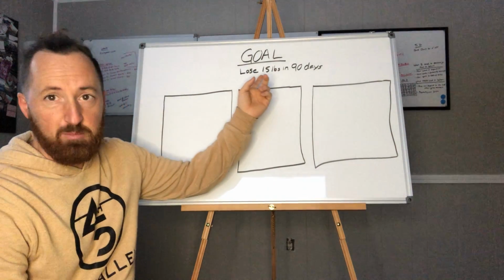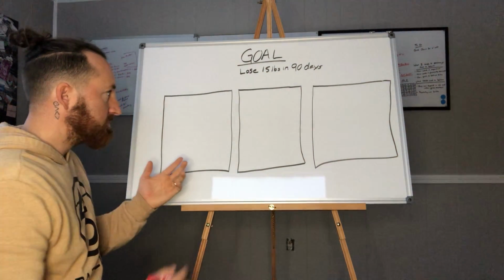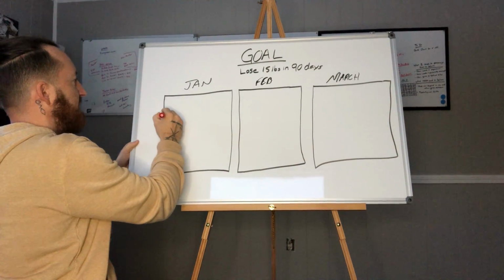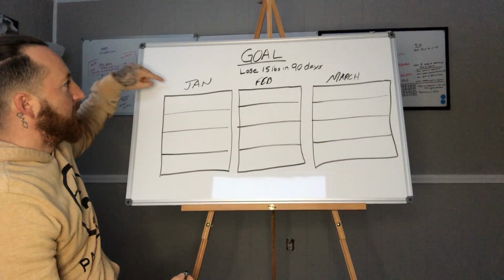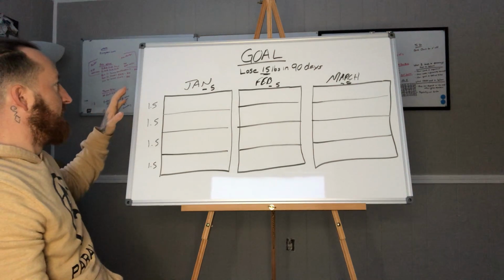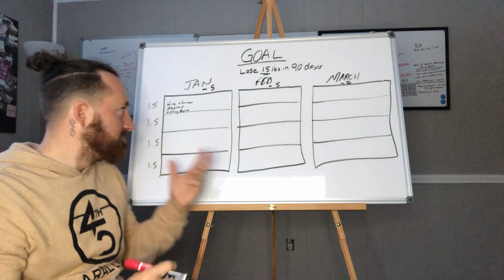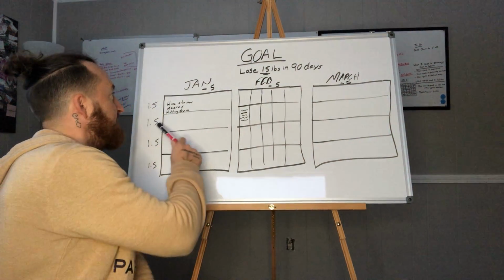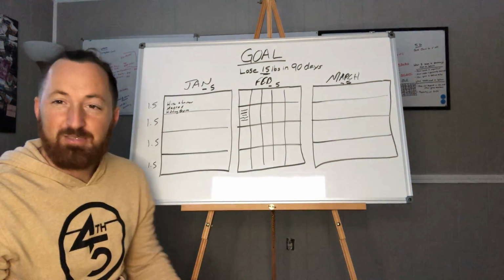90 Day Rally